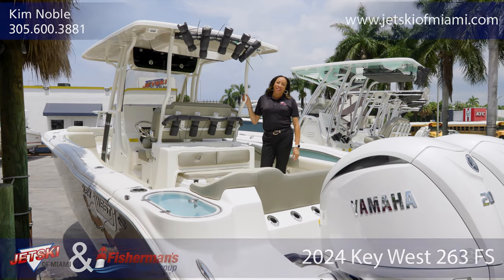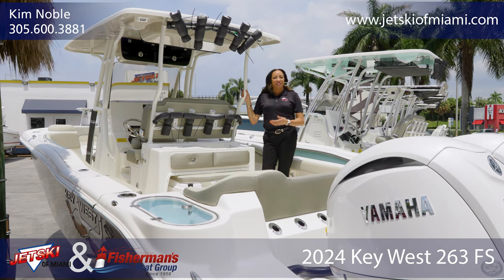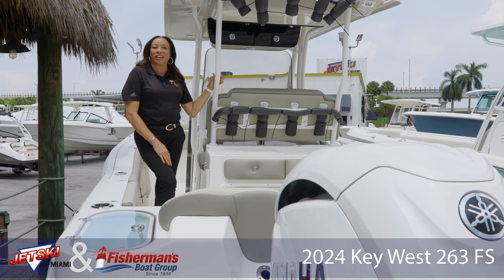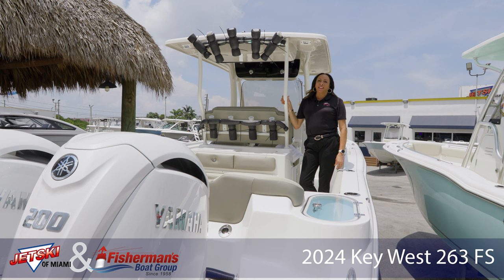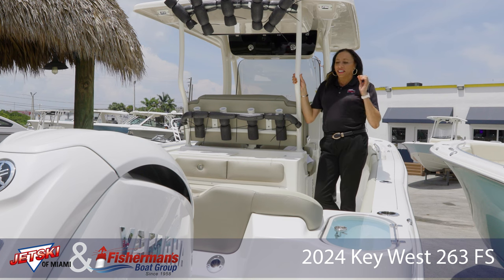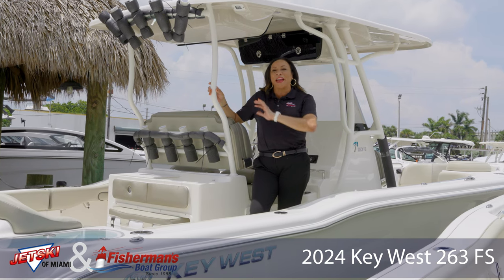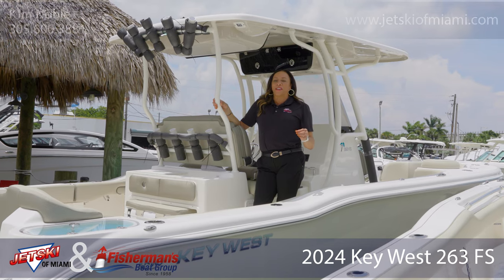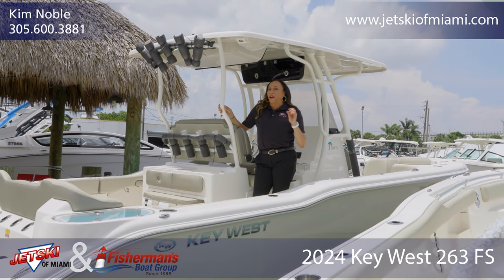The Brand new !? 2024 Key West Boats 263 FS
Call the store for more
2024 Key West Boats 263 FS

From the 179FS to the 263FS, the Family Sportsman Series has a model to fit the needs of any modern active family.

With emphasis on comfort, fishing, and safety, your Family Sportsman will feature more seating and storage, even a changing/potty room, while having the fishing features you would expect in any center console design, like rod racks, trolling rod holders, live well, and even a macerated fish box in some models.

The 263FS represents the largest of our fleet of Family Sportsman Boats.

This model is full of features that enhance the design and performance, providing the active family with all they could ask for on the water. Some of the standard features include an under deck windlass, hardtop, side entry door with hidden ladder, and power assist steering. It still remains a highly fishable vessel with features like dual live wells, 22 rod holders, and, in addition, horizontal storage racks under the gunnels to hold your longest saltwater rods.

Features may include:

Ten (10) Year Hull Warranty

Prem Independent Flip bolster LeanPost w/ 94qt Cooler

Console seat w/ cushion & backrest

Full width bench seat w/ removable bottom cushion

Stainless Steel Steering Wheel

Sea Star Hydraulic Tilt Steering w/ Power Assist

No Wood-No Rot Construction

Self-Bailing Cockpit

Dual Aft Aerated Live wells separate pumps w/ trash bag holders

Side boarding door with hidden ladder for water entry

Thru-hull Windlass, Anchor, Rope, and Chain

Compass

Twin Bilge Pumps w/Auto Float Switch

LED Livewell Lights

Closed Cell Positive Foam Floatation

Console Footrest / Storage Box

High Pressure Wash Down

Spacious forward seating w/ built-in backrests

Stainless cup holders throughout

Linered Bilge w/ Large Access through bench box

Convenience Motor Package Prices Include Stainless Steel Propeller

Hardtop with twin storage / radio boxes

Recessed Low Profile Bow Rail

Large Console w/ Plenty of flush mount room

Large Bench Seat in Rear w/ Storage under cushion

Horn-electric

Spacious console ideal for Head w/ light

Courtesy Lights

Power Outlet Plug on Dash

Stereo w/ 8 speakers

Gunwale Rod Storage for 8' Rods

Foam Injected Fiberglass Stringer System

Built-In Fuel Tank

Cockpit Bolsters

12" Trim tabs w/ indicators

White Rub Rail with Stainless Insert

Macerated Fish Box forward w/ 5 gal bucket hol

Recommendations

2024 Key West Boats 239FS

2024 Key West Boats 244 CC

2023 Key West Boats 1720CC

2023 Key West Boats 189FS

3800 NW 27 Avenue